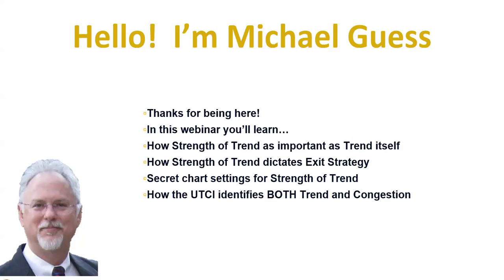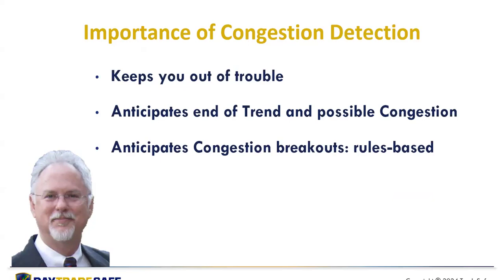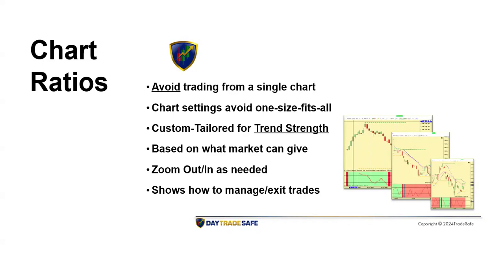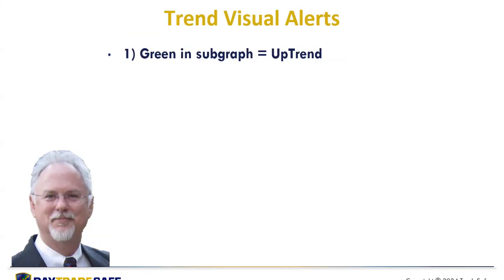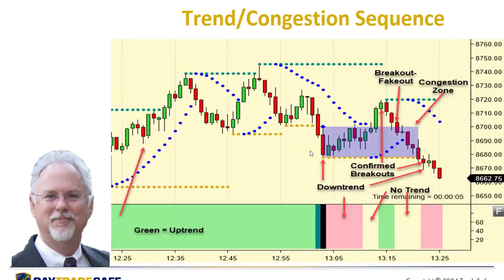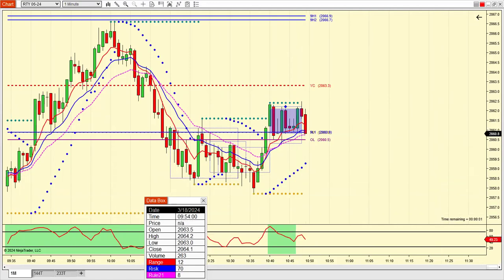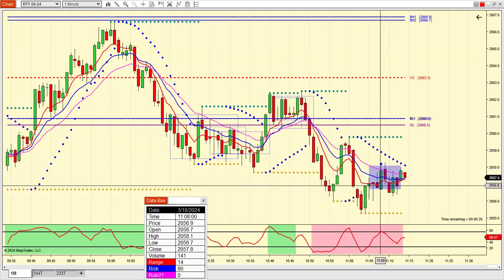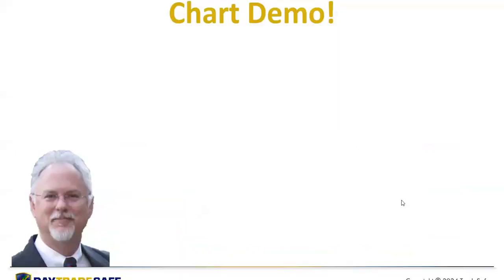⏰ Synergy Traders #52: Riding the Trend Waves with Michael Guess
Title: ⏰ Synergy Traders #52: Riding the Trend Waves: Mastering Day Trading with Precision Visual and Spoken Alerts with Michael Guess of DayTradeSafe.com

Recorded on as part of the Synergy Traders #52: "30 Experts' Favorite Indicators" hosted by TradeOutLoud and TimingResearch.

Bonus...